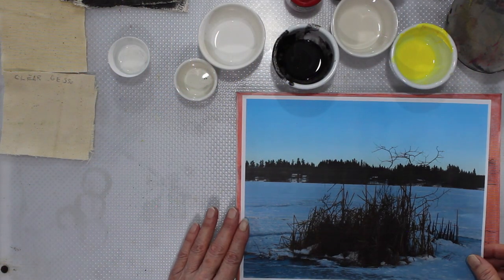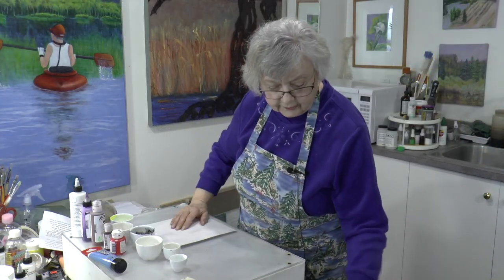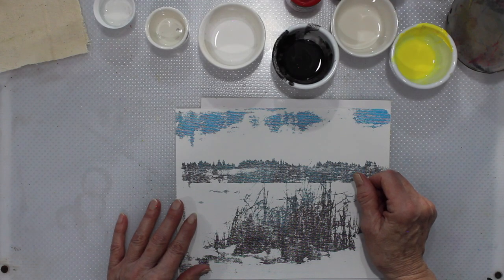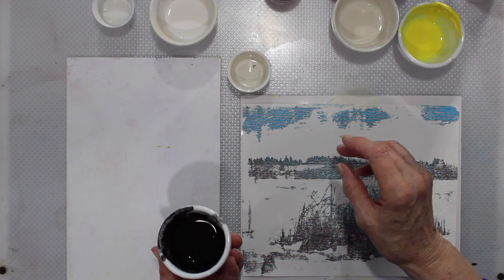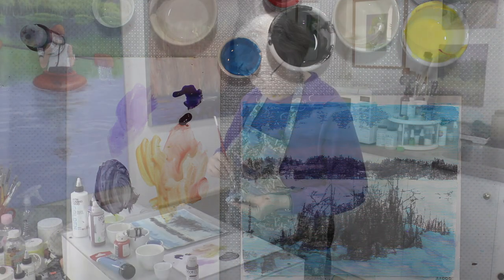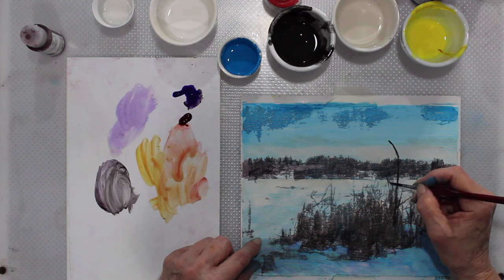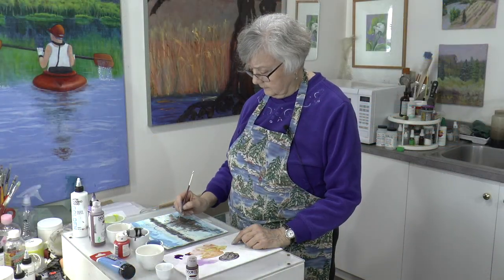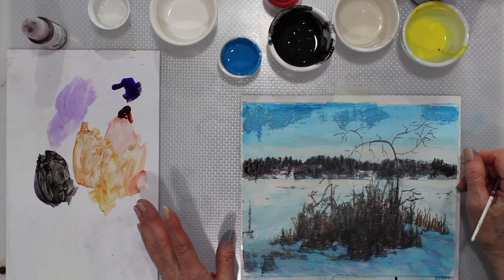Shoreline Studio #25 - Canvas Staining on Oil transfers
We investigate how to prepare canvas for staining with acrylic paint, show some examples, and then get to work staining an oil transfer of the 'floating island' spotted in our lake in the winter of 2019.